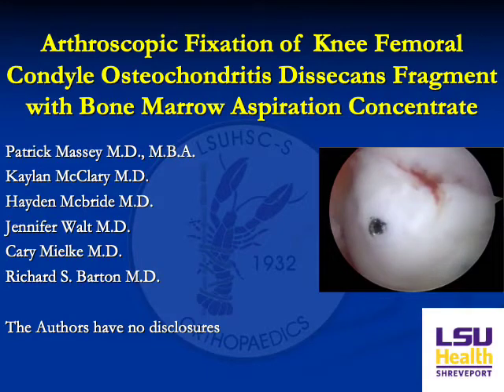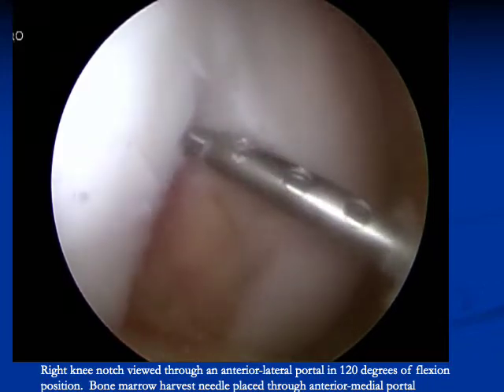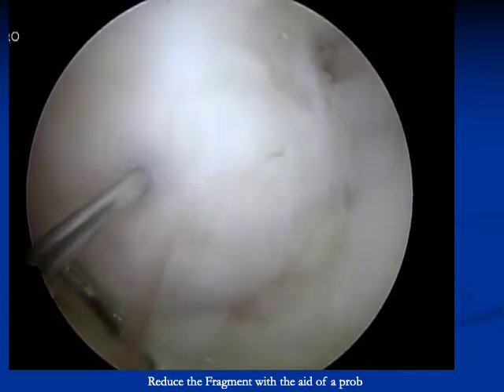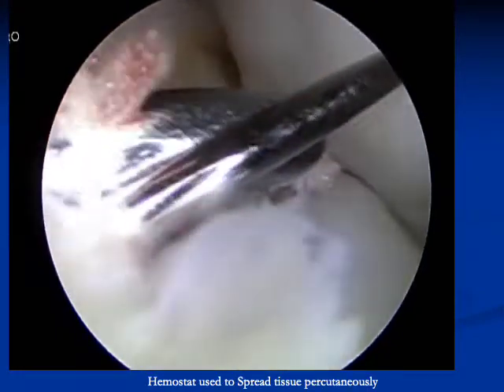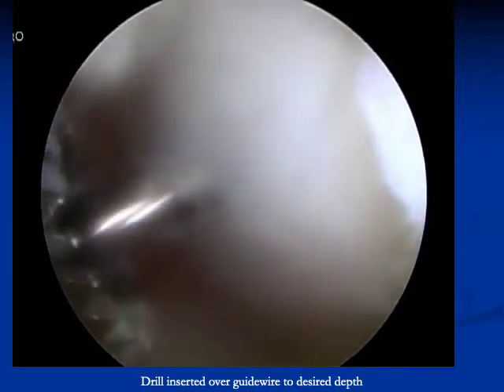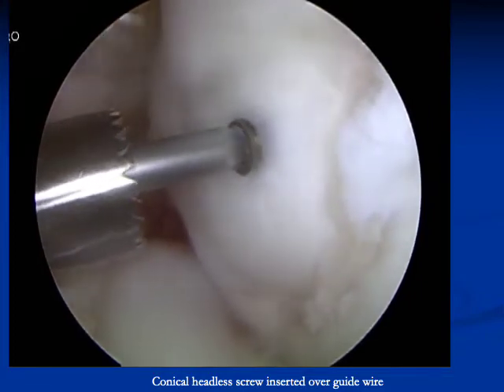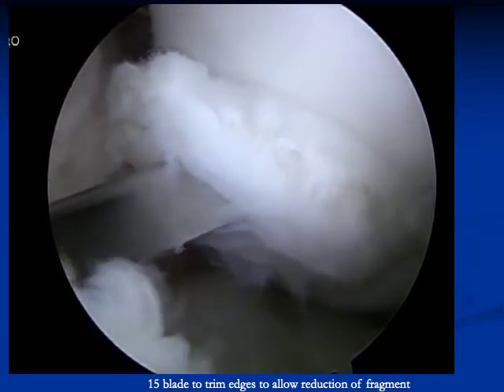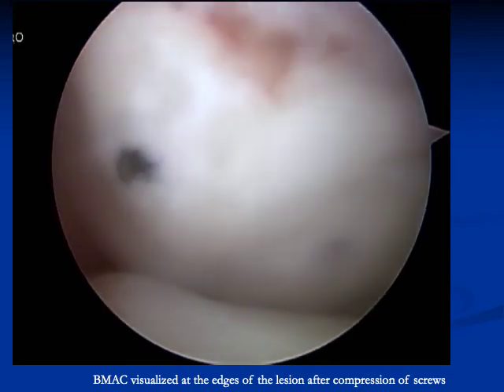Arthroscopic Fixation of Knee Femoral Condyle Osteochondritis Dissecans Fragment With Bone Marrow...